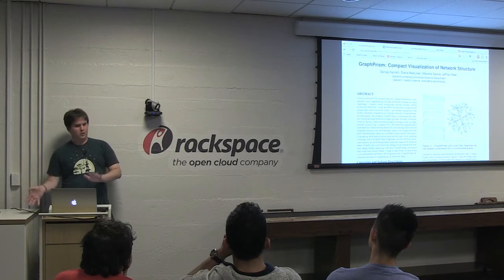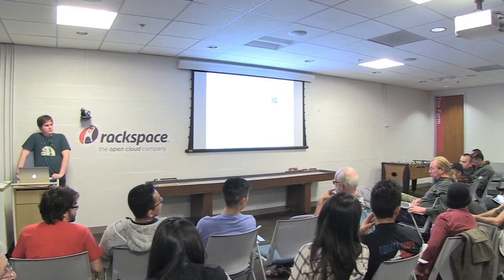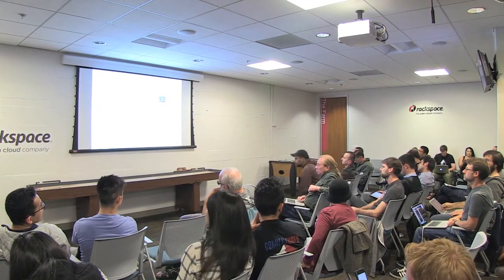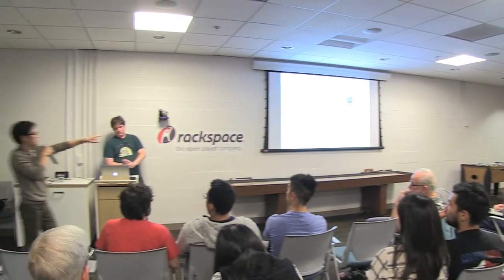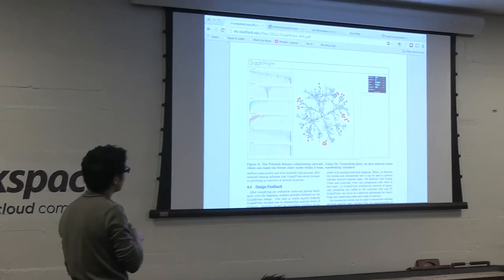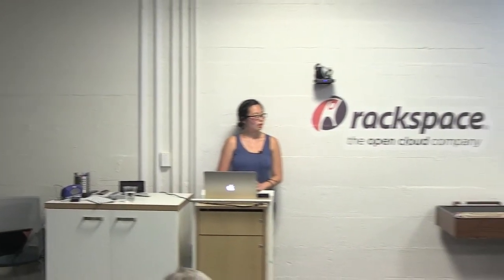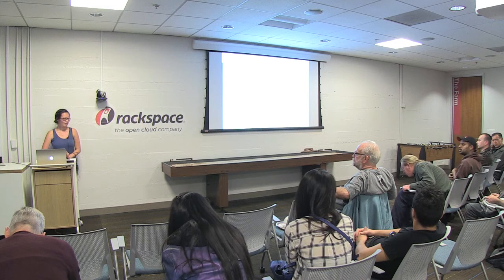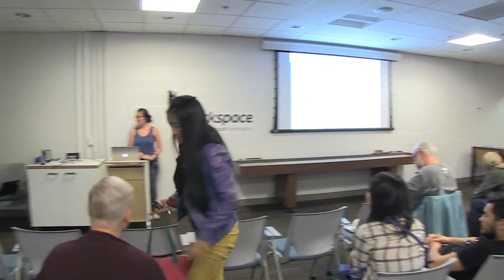bayd3: Show and Tell - 9.30.13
Shirley @shirleyxywu shows a visualization she worked on at Splunk to visualize activity at a jQuery conference